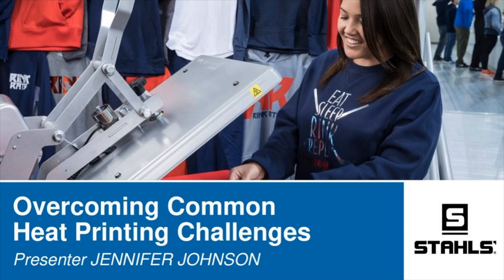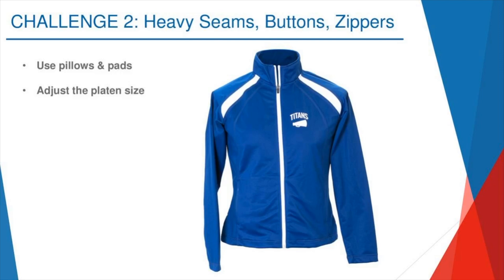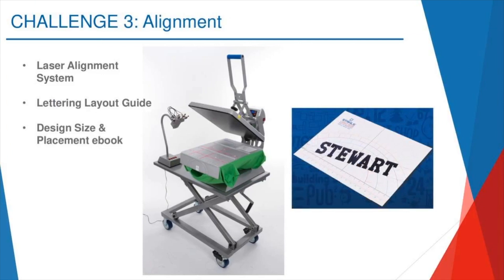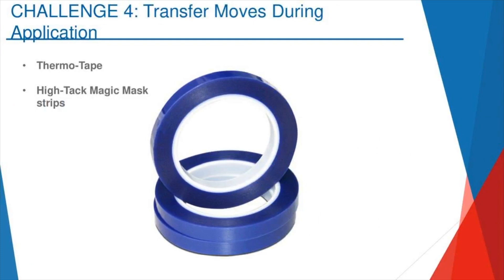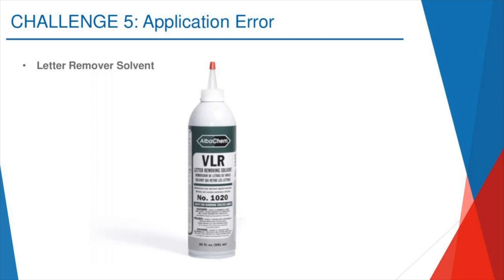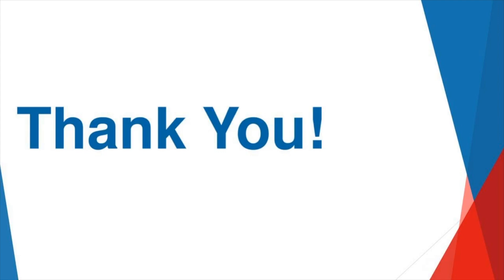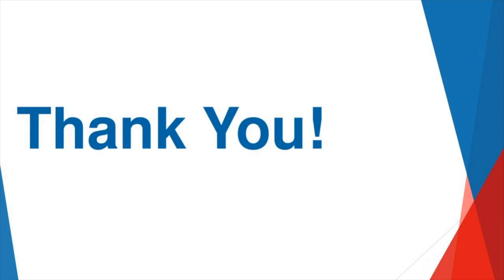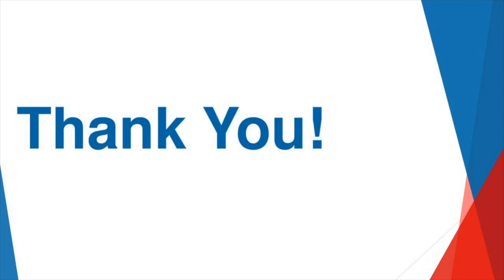Overcoming Common Heat Printing Challenges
Original air date: Monday, July 6th, 2020

Having trouble getting your designs to stay on the garment? Are your transfers moving during application and ruining orders? Adding a few extra steps to production can help eliminate these frustrations. Join industry expert Jennifer as she walks you through the top heat printing challenges apparel decorators face and the solutions to solve them. In this webinar you will learn 8 different decorating ideas to help profit the food industry market.